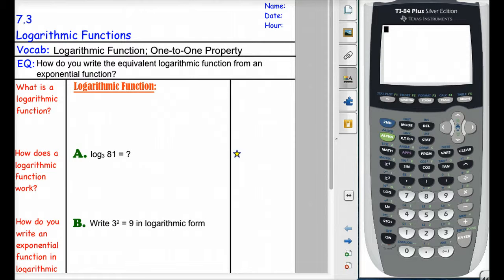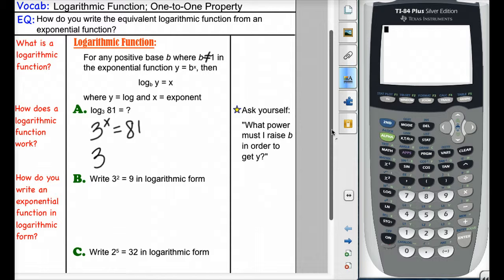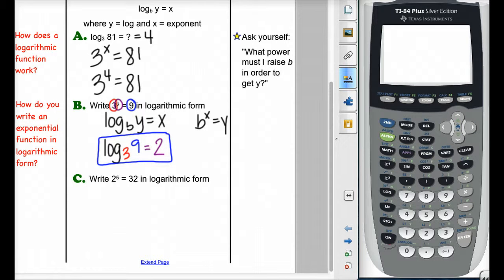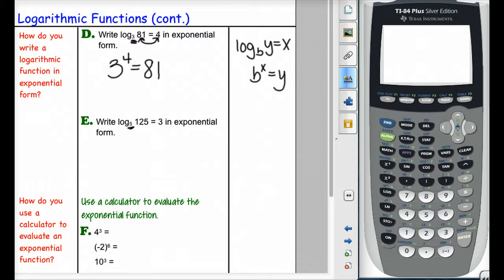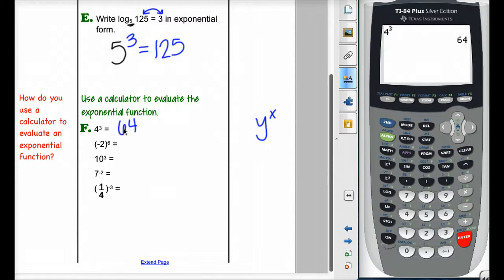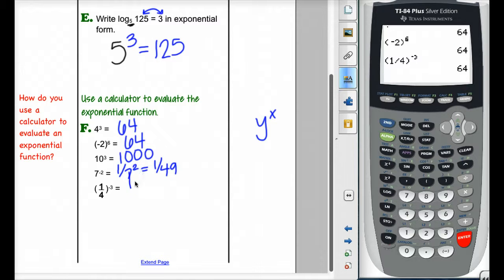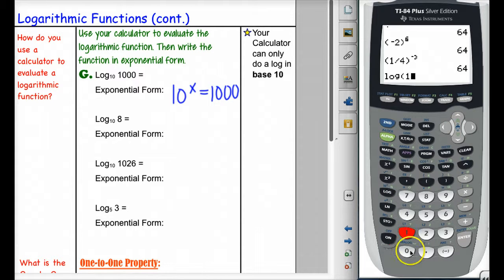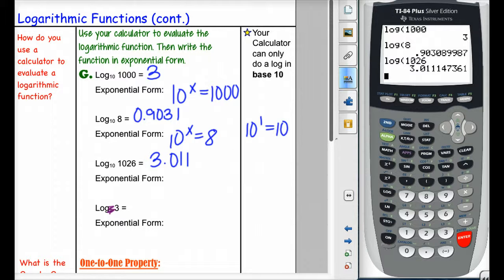7.3 Logarithmic Functions